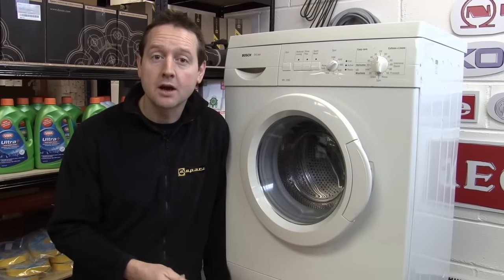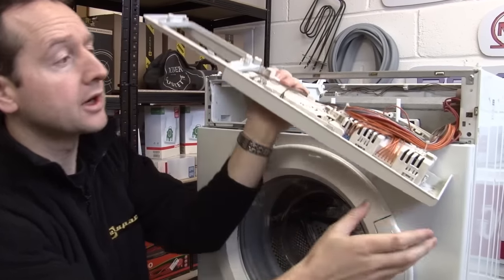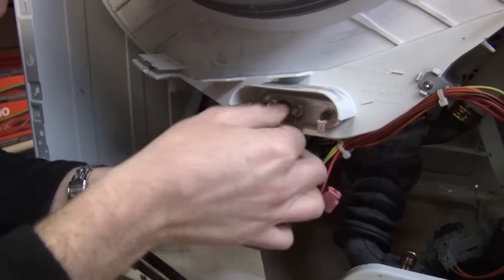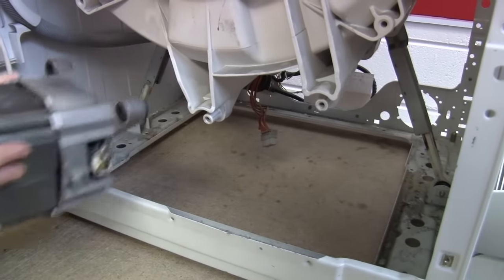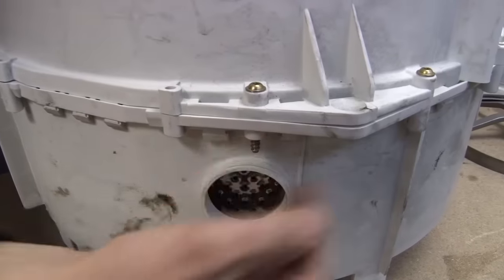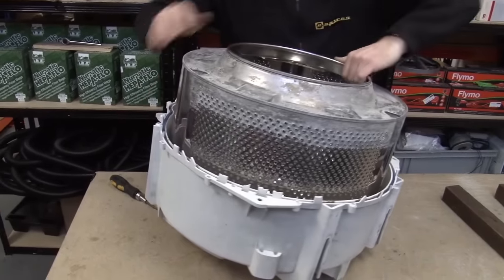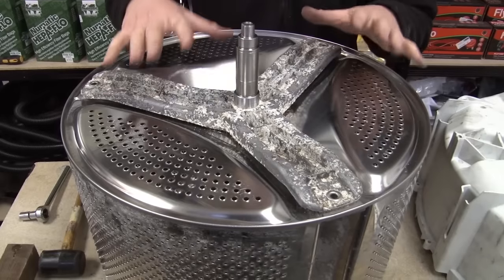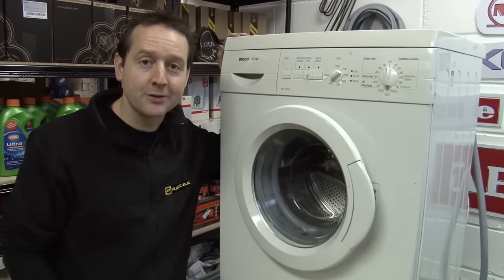How to Replace Washing Machine Bearings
Washing machine bearings need replacing? In this video, eSpares will show you how to change washing machine bearings so you can return your appliance to working order.

If your washing machine is making a lot of noise, or if the inner drum is moving excessively, there's a good chance you will need to replace drum bearings. Is it difficult to change washing machine bearings? Not with the right guidance! That's why we're here to walk you through the process of how to change bearings in a washing machine step by step, helping you get your appliance back in working order.

When this problem occurs, you will need washing machine bearings replacements for your old bearings. You can find these on the eSpares website right

You can also find any other spare parts or accessories you might need on the online eSpares shop, so you can keep your appliance in great shape.

If your washing machine is dealing with any other drum problems and you aren’t sure what the problem is, our drum problems diagnosis video will help you get to the bottom of it.

0:00 Introducing the video
0:08 Suggested playlist: How to diagnose a faulty washing machine
0:14 The purpose of the drum bearings
0:21 Why the drum bearings may need replacing
0:35 Suggested video: How to Diagnose Drum Problems in a Washing Machine
1:31 How to remove the tub from the machine
8:37 Removing the door seal from the tub
9:09 Removing the pulley wheel
9:52 How to separate the two halves of the tub
11:30 How to remove the old small rear bearing
12:22 How to remove the old front bearing
13:26 How to fit the new bearings
15:12 Putting the tub back together
16:53 How to check if the tub is watertight
17:00 Suggested video: How to Clean a Smelly Washing Machine
17:12 Putting the washing machine back together